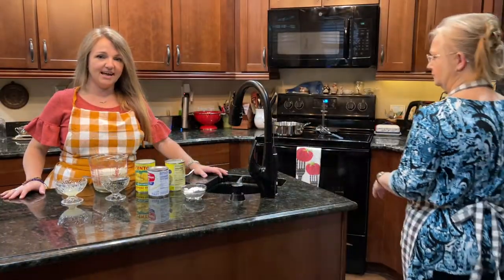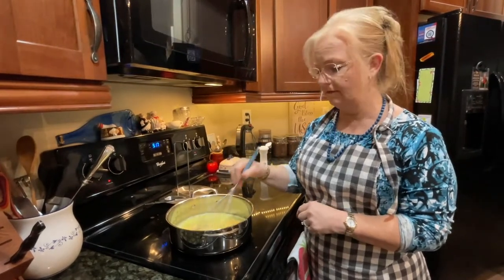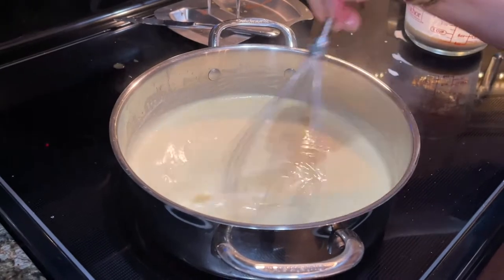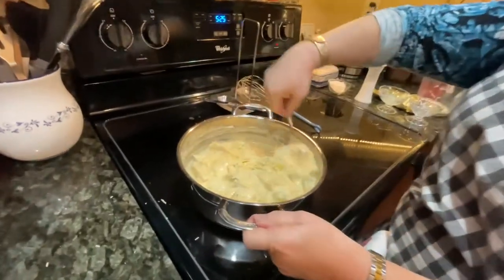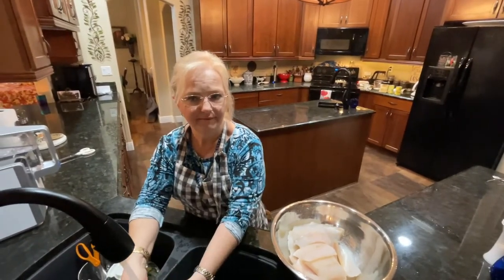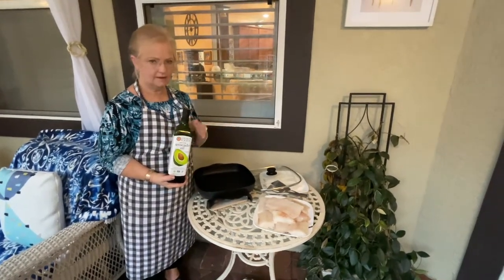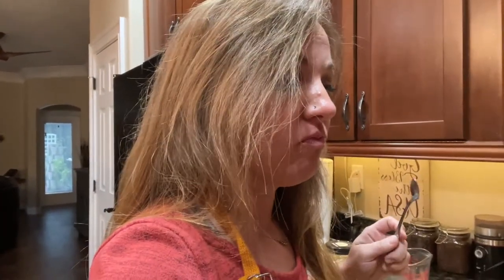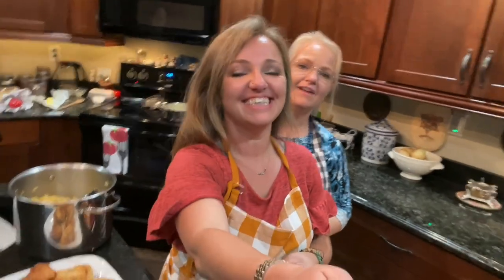HOW TO FRY FISH Join Us For a Sunday Afternoon Fish Fry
Today we decided to cook together. A great way to spend a Sunday afternoon. Atlantic wild caught cod fish rolled in cornmeal then fried in hot avocado oil. Egg Noodles boiled in chicken broth with a little added butter after straining. Lastly, a cream sauce with artichoke hearts, capers, and parmesan cheese. We had a great time. Hope you try some of these recipes and let us know how you liked them.